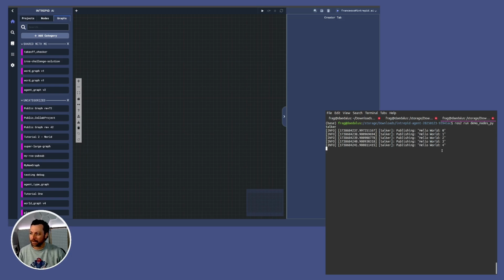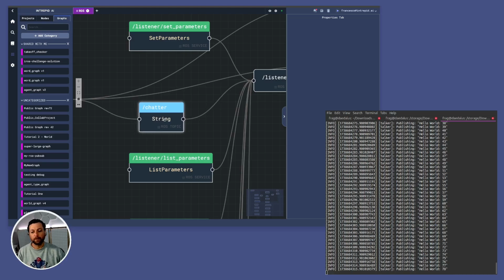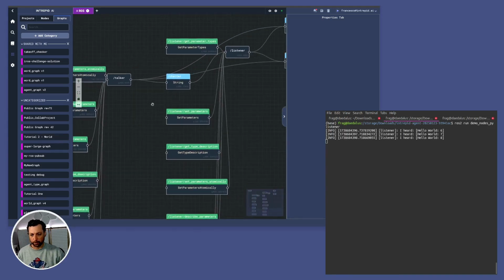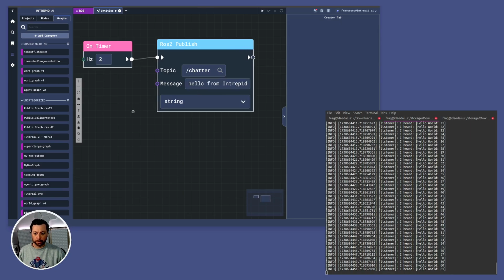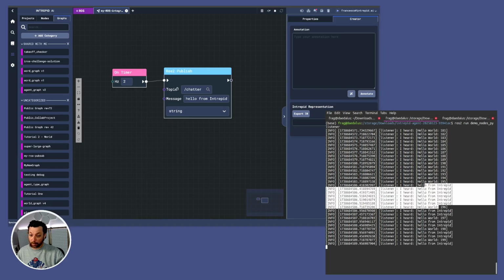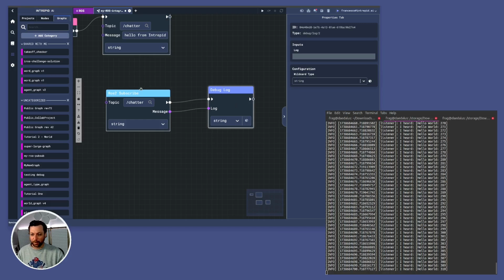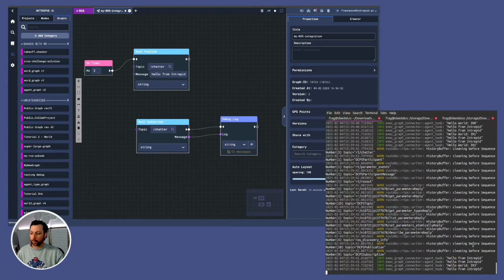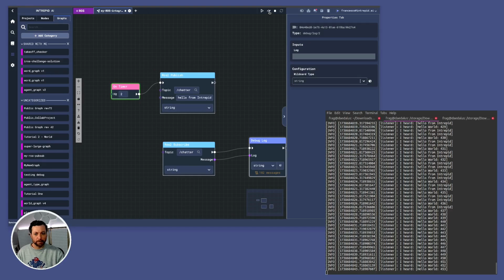Episode 7: Blazing Fast. Ultra-Performant. Meet Intrepid ROS Integration.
Introducing Intrepid AI ROS2 integration! Seamlessly link your robotics stack, stream real-time topics, and gain instant insights—all in one place.
Enjoy the ease of integration without sacrificing performance—Intrepid doesn’t just match ROS, it moves faster. Optimize efficiency, troubleshoot in real time, and keep your robots ahead of the curve.

to get started.